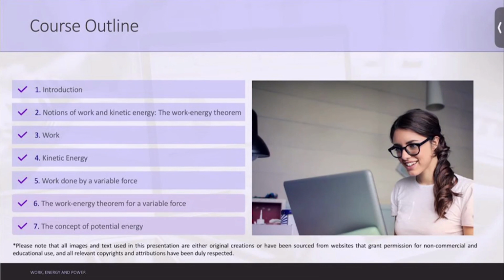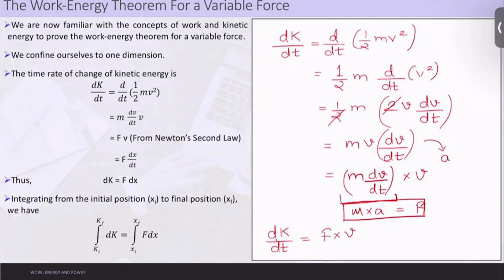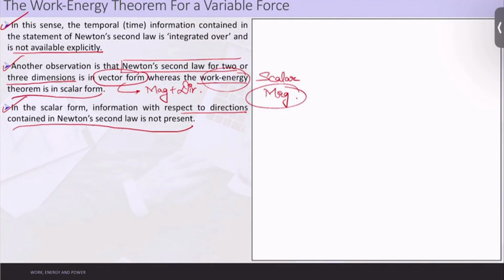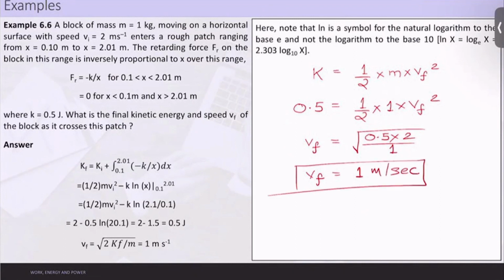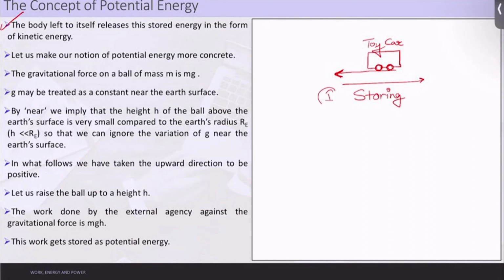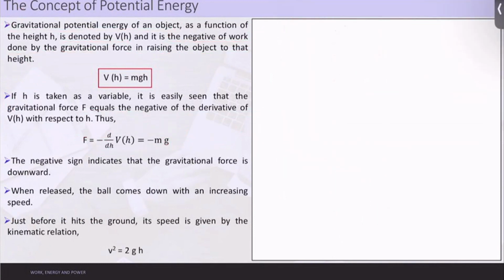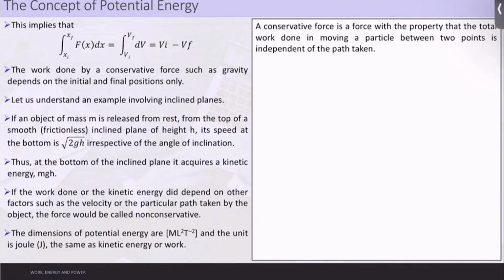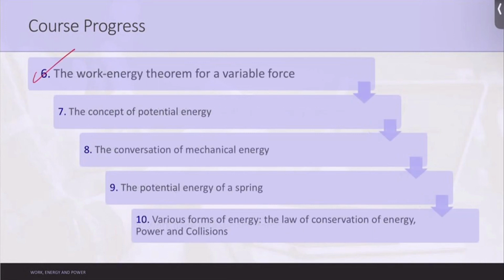2024 02 20 12 56 36 Sameer Lawankar PMRF HD Physics XI Work Energy and Power L04